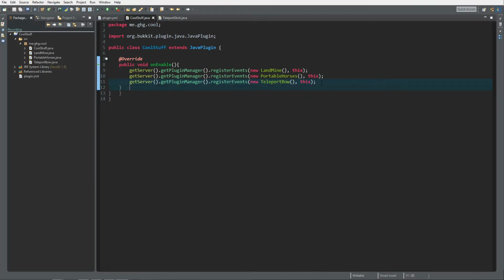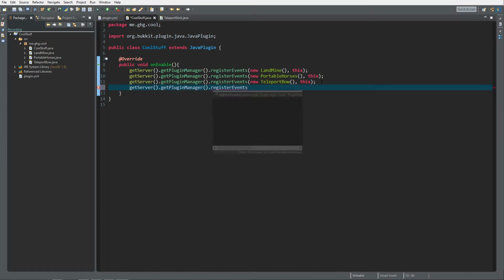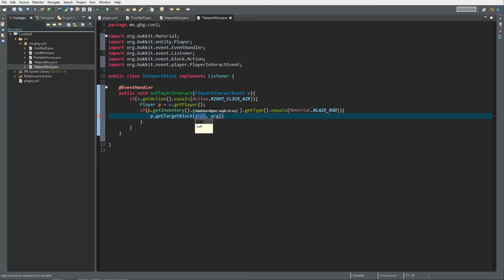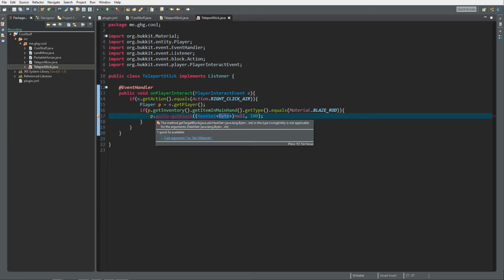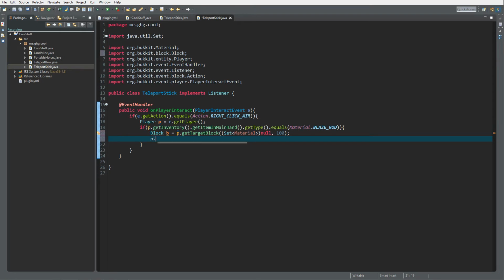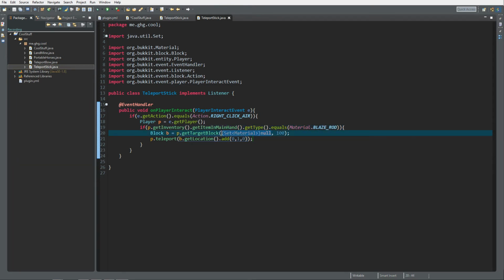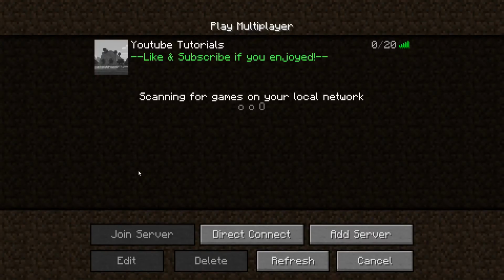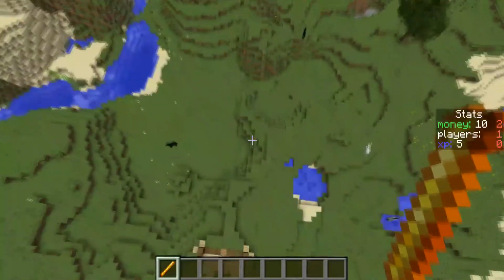Minecraft Bukkit/Spigot Plugin Tutorial #29: Teleport Stick